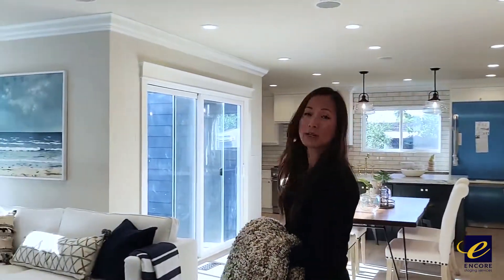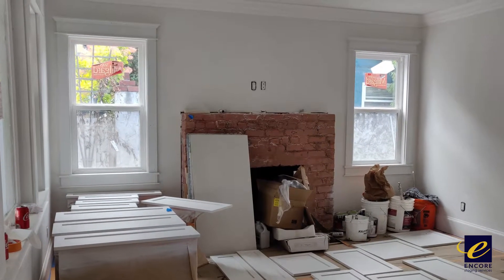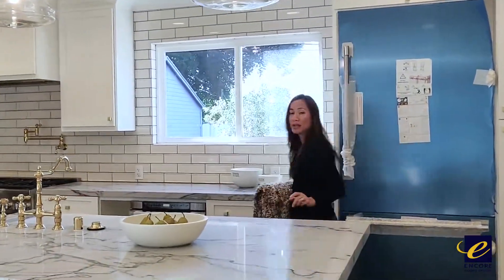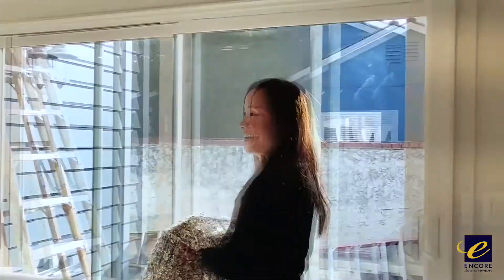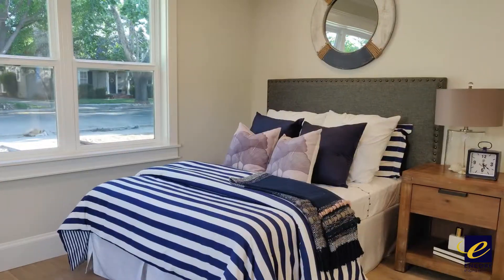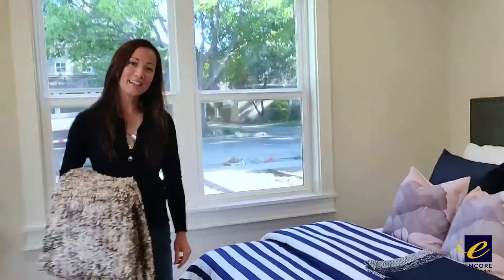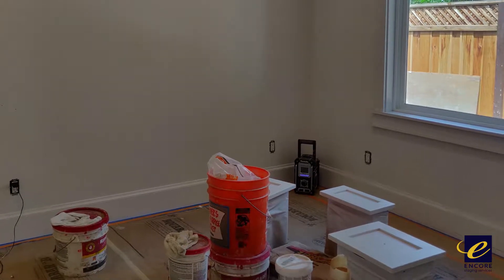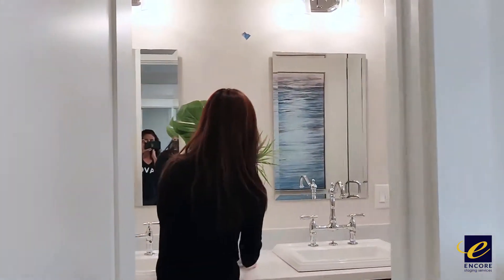MODERN FARMHOUSE STAGED HOME TOUR | Bay Area Real Estate 2020 | Home Staging before & after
New build, new everything, from the ground up.  Nantucket inspired home gets custom staging from our team at Encore Staging Services. Join Vanessa Nielsen as she tours us through this charming new home.

Welcome home! Charming Cape Cod-style home & Cottage sharing this gorgeous lot, situated on one of the most desirable tree-lined streets in Willow Glen. The main house boasts 1,153 Sqft, 2 bedrooms & 2 bathrooms, with a brand-new 500 Sqft. 1 bedroom & 1 bathroom Cottage. This home was built for smaller families or downsizers that do not want to make any compromises on comfort, design or functionality. Designer finishes throughout. European Oak hardwood floors, Quartzite countertops in kitchen. Solid Maple custom cabinets, Farmhouse sink, Custom tile & mill-work. Copper plumbing. Thermador Smart Appliances, Double rain shower heads in Master bathroom. Nest thermostat, Milgard Tuscany windows. Tankless water heater, New landscaping on timer with drip system. 50 year Presidential TL roof & Copper gutters. New Cottage is fully-permitted - boasting a full kitchen, tankless water heater, quartz countertops, gas range, separate laundry, presidential TL roof, and separate entrance.